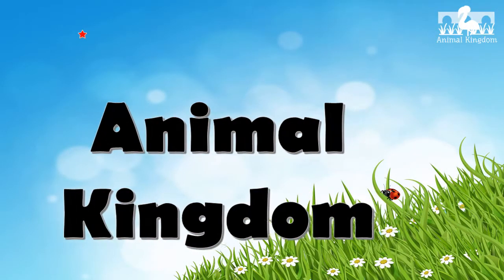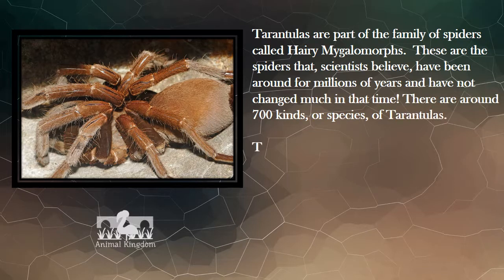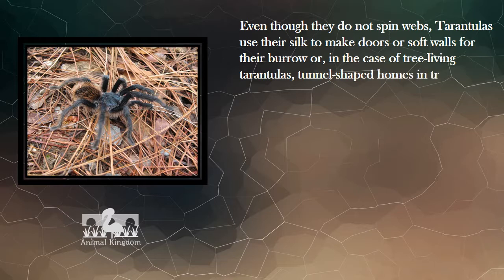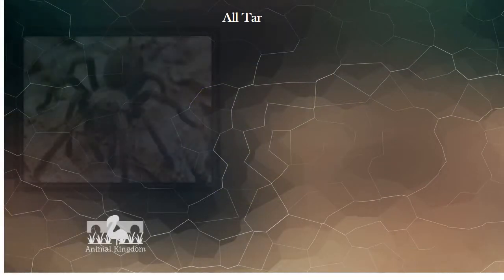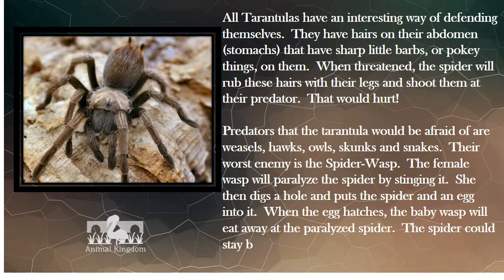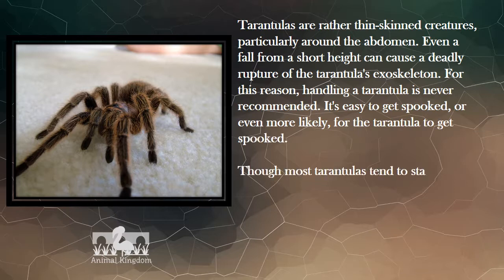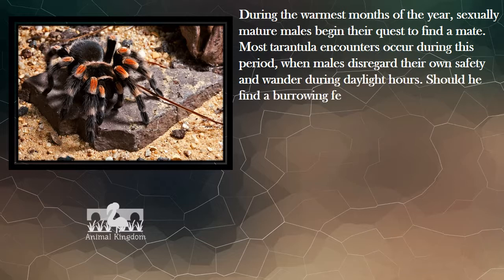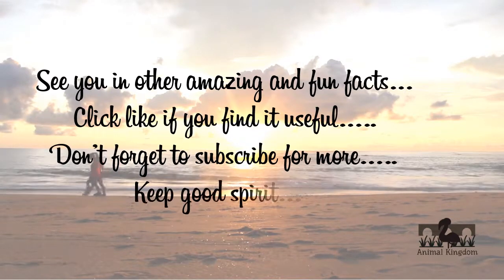Animal Kingdom - Amazing Fun Fact about Tarantula – Part 1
Animal Kingdom - Animal Facts
Amazing Fun Fact about Tarantula  – Part 1

Tarantulas are part of the family of spiders called Hairy Mygalomorphs.  These are the spiders that, scientists believe, have been around for millions of years and have not changed much in that time! There are around 700 kinds, or species, of Tarantulas.

Don't forget click like if you find it useful...